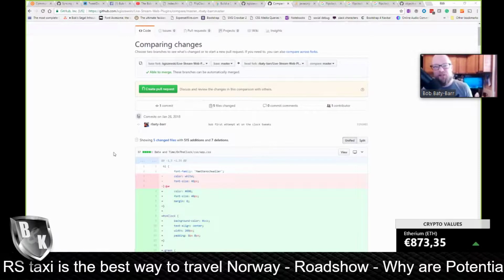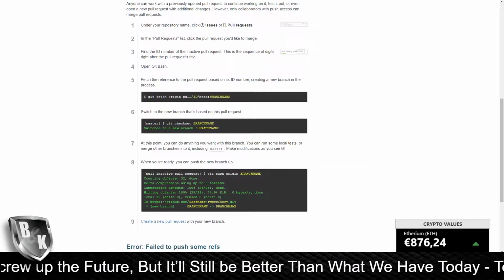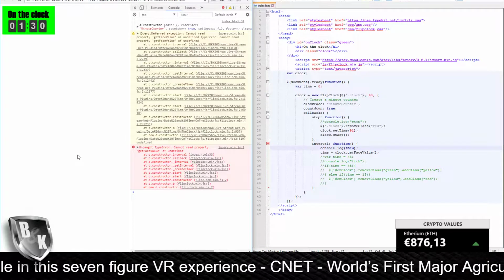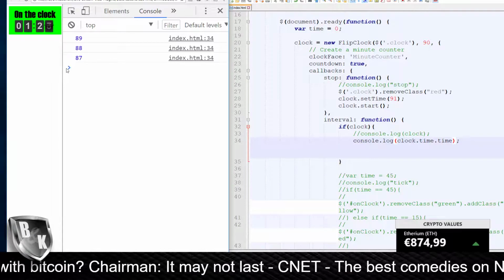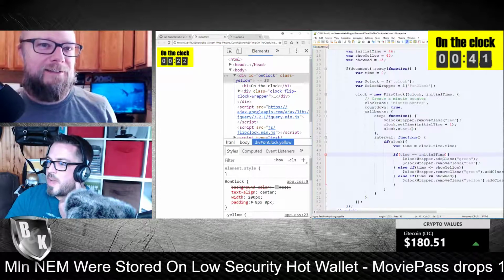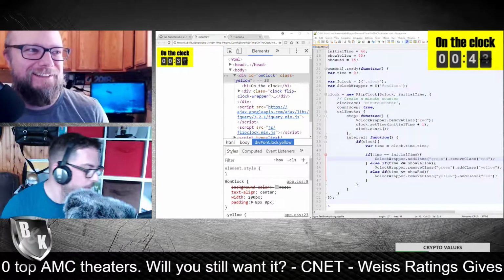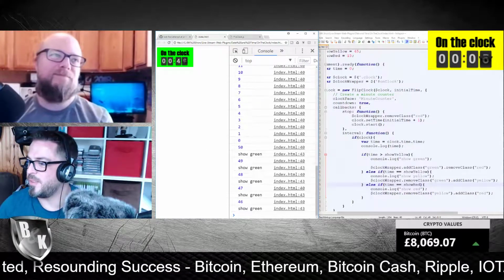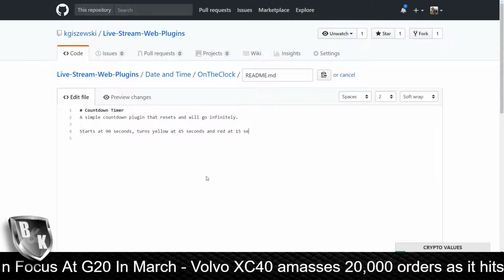Live Javascript Plugin Creation with OBS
Bob and Kevin work on an OBS plugin live for an upcoming show. By using Javascript, HTML, CSS & lots of trial and error; they succeed in an action-packed paired-programming experience that will leave you on the edge of your seat.